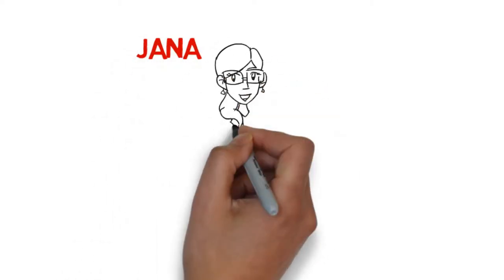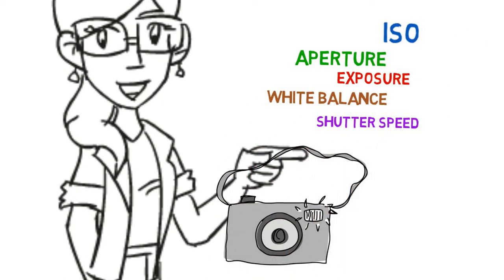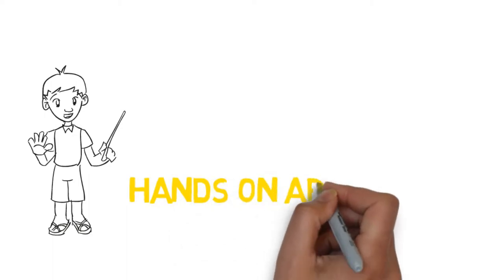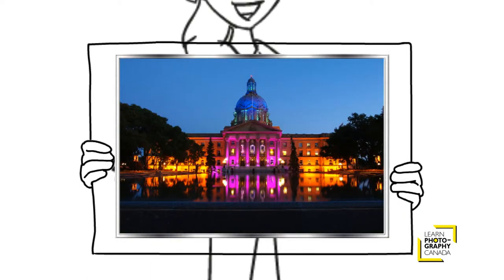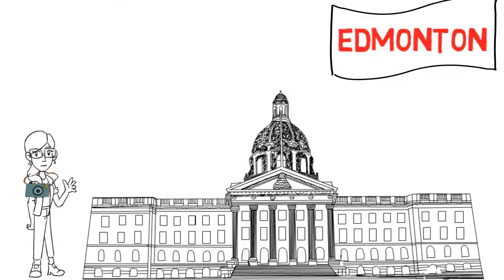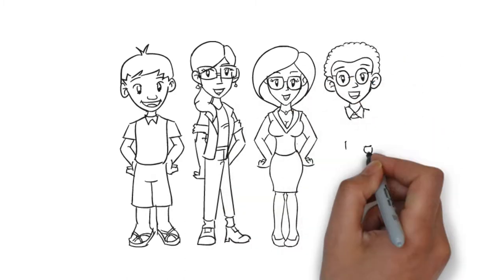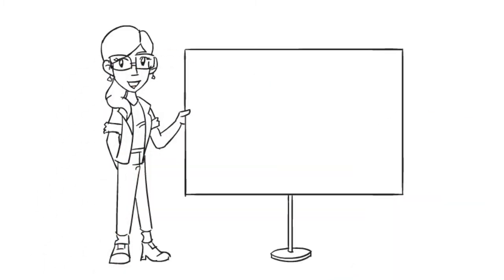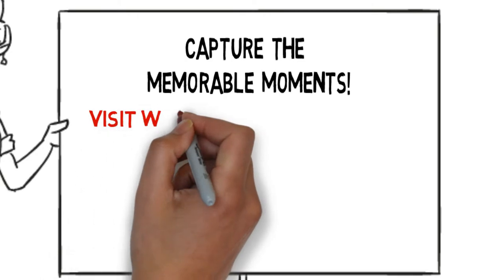Jana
Jana loves taking photos of her family but her new camera confuses her! Learn Photography Canada was there to help her take hundreds of photos to build experience with all the settings on her camera! Plus she got to take pictures of Edmonton that she can share with all her family and friends! And use the practices she learns on an every day basis!